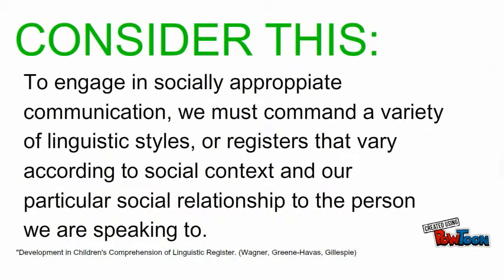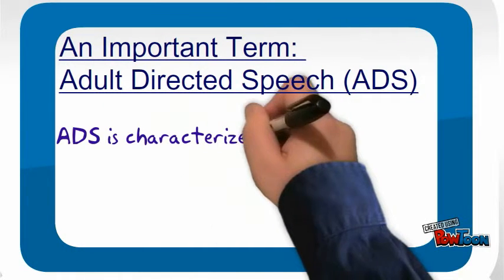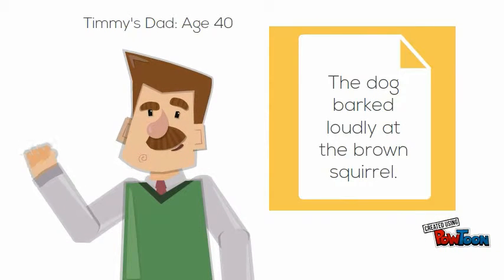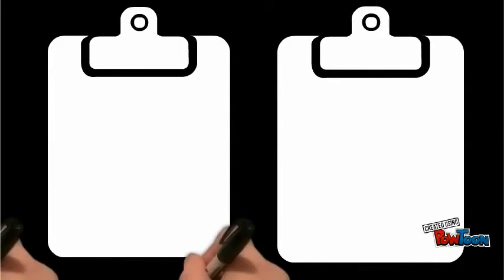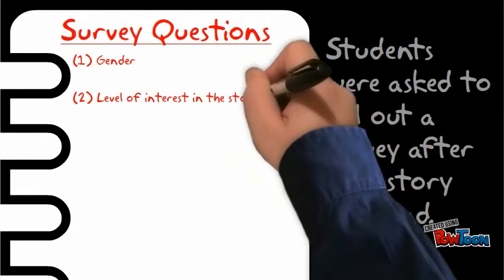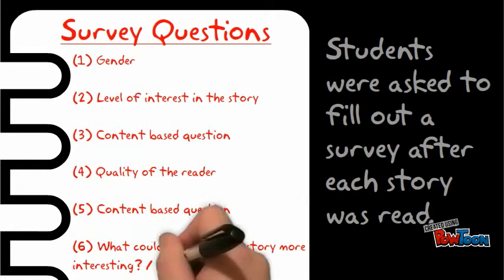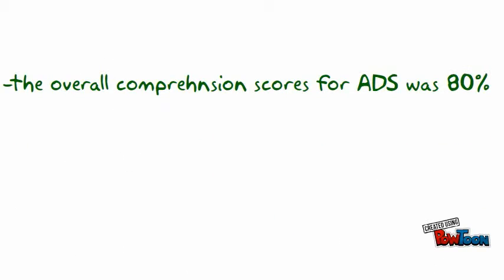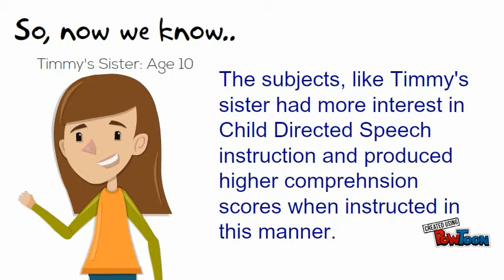Lingusitcs Registers in Children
This video explores a study conducted by Alisha Khadoo at the University of Toronto regarding the effectiveness of linguistics registers in children.-- Created using PowToon -- Free sign up . Make your own animated videos and animated presentations for free.  PowToon is a free tool that allows you to develop cool animated clips and animated presentations for your website, office meeting, sales pitch, nonprofit fundraiser, product launch, video resume, or anything else you could use an animated explainer video. PowToon's animation templates help you create animated presentations and animated explainer videos from scratch.  Anyone can produce awesome animations quickly with PowToon, without the cost or hassle other professional animation services require.